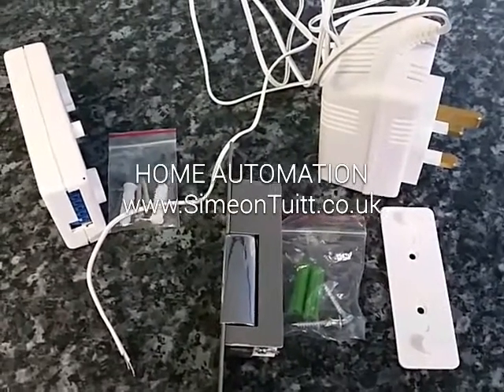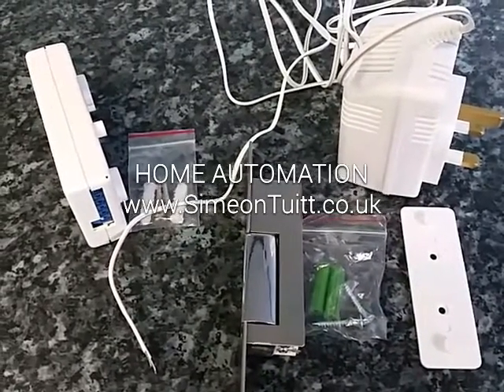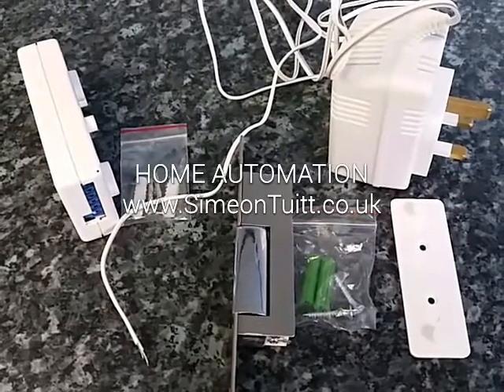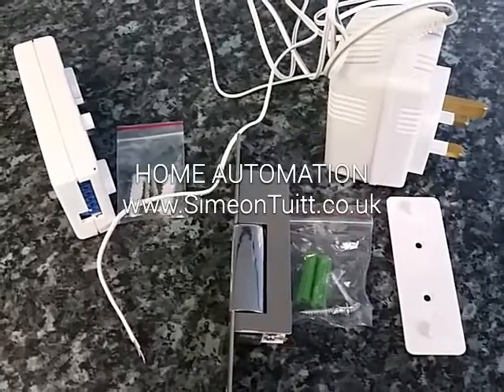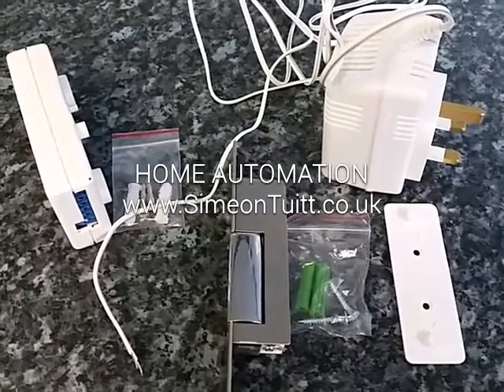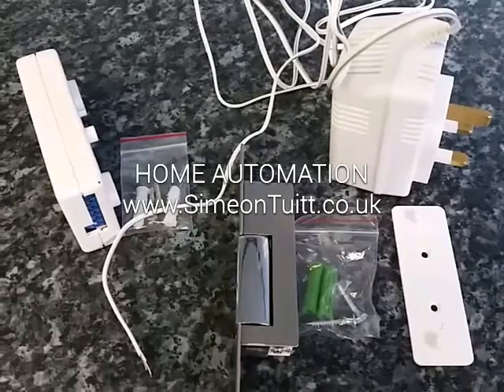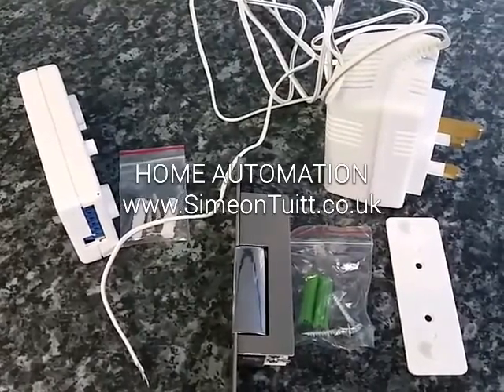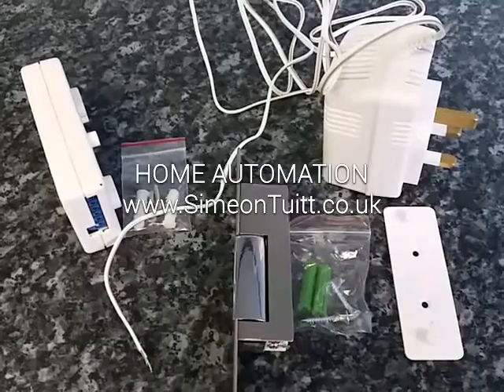Smart Home Automation DIY Remote Door Lock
Simeon Tuitt Smart Home Automation DIY Remote Door Lock And How It Will Be Integrated Into Simeon Tuitt Smart Home Automation Security System.

Simeon Tuitt Is Adding Smart Home Automation Door Locks To All His Doors And Integrating Them Into His Smart Home To Be Controlled From His Mobile Smart Phone, Tablet PC And Voice Controlled.

Smart Locks Cost Around £200 Or More And Many Have Real Security Risks Being Internet Connected To Function.

Simeon Tuitt Remote Smart Home Door Lock Will Be Controllable Without The Use Of Internet Access, But Have The Option Of Internet Remote Control.

For The Price Of A £200 Remote WiFi Door Lock You Could Do 6 Remote Door Locks Doing It Simeon Tuitt Smart Home Way To Control Them From Your Mobile.